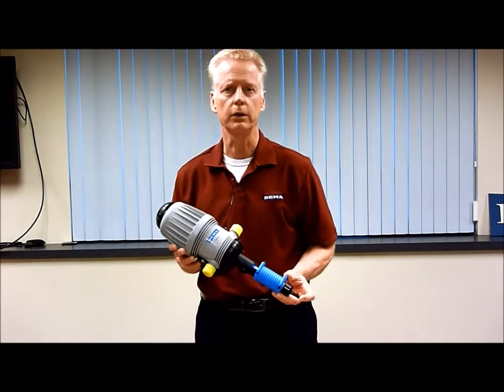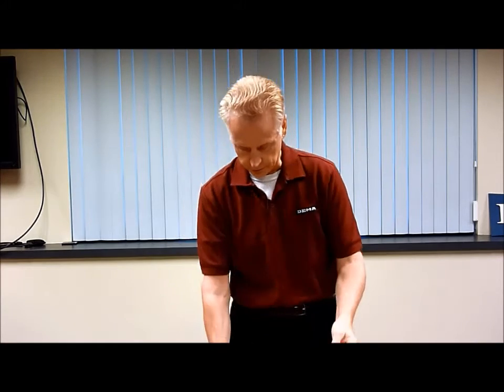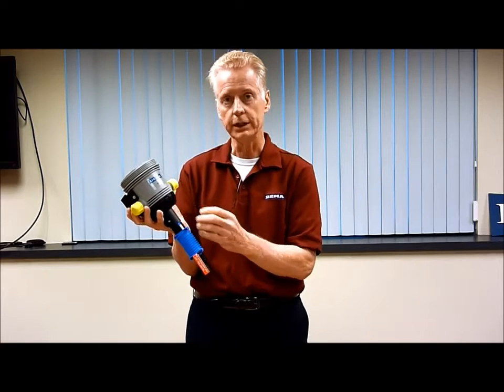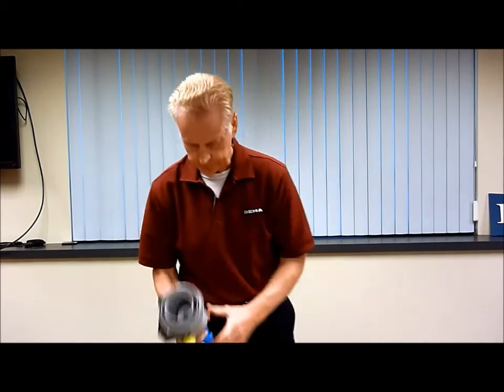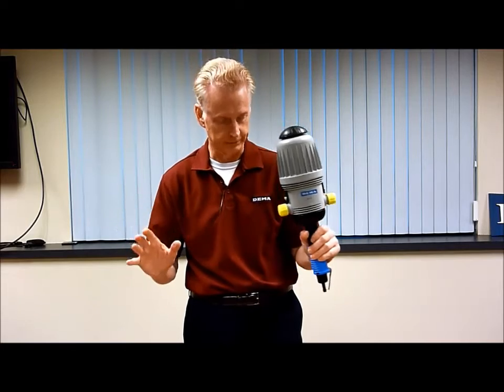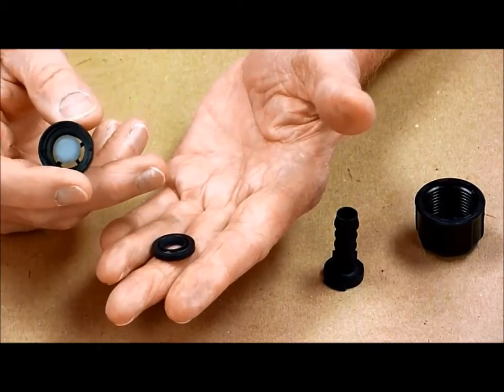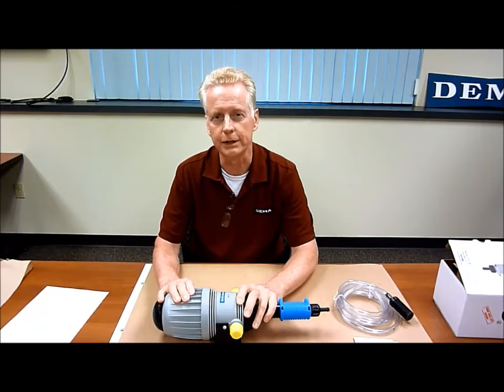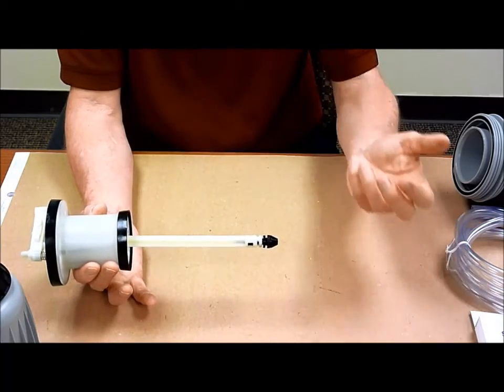MixRite Introduction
Introduction to the MixRite fertilizer injector system from Dema engineering.